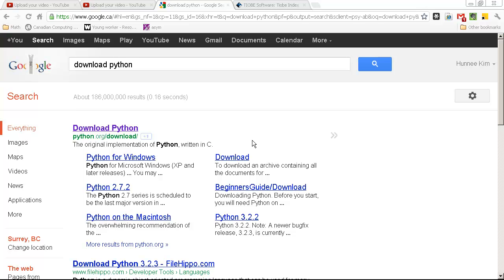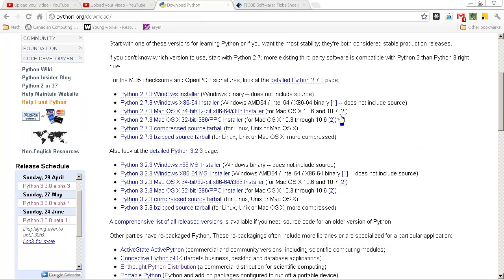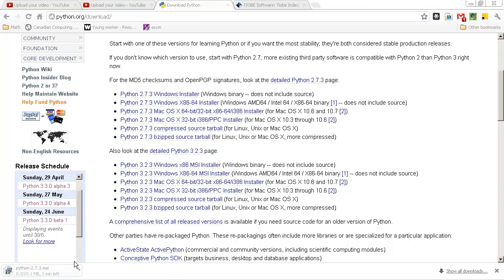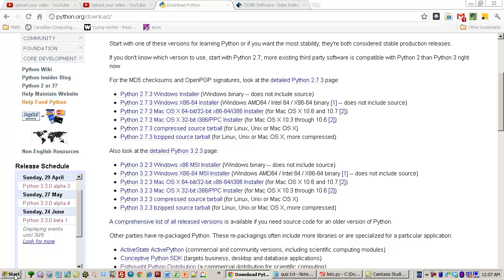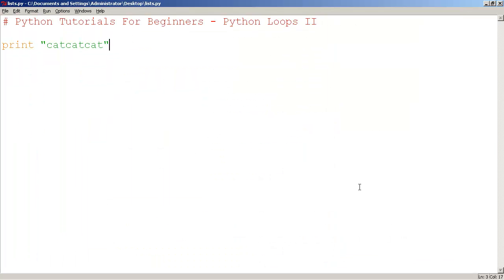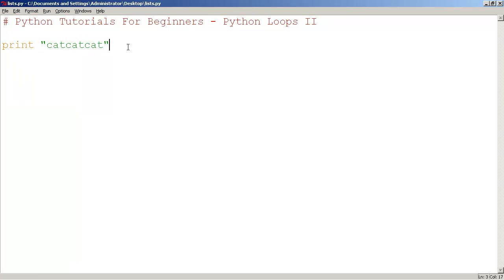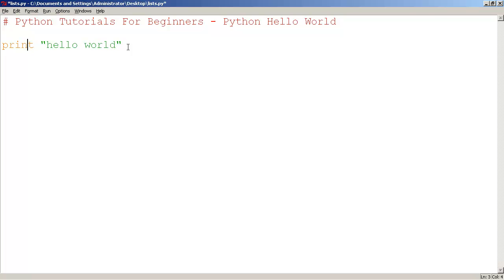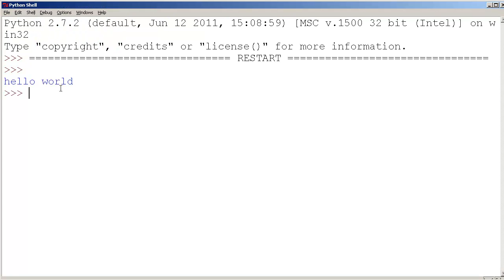Python Tutorials for Beginners Installing Python and Hello World Program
Short and sweet:  Python Tutorials for Beginners - Installing Python and Hello World Program